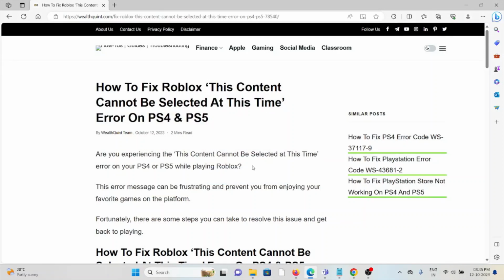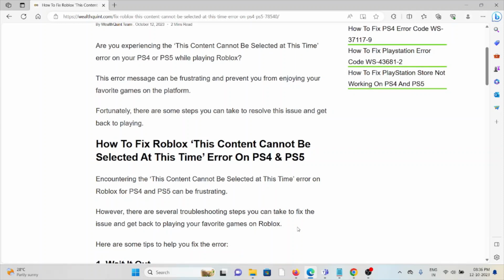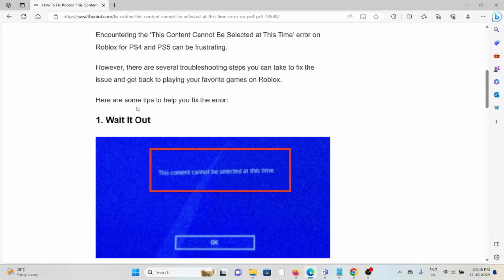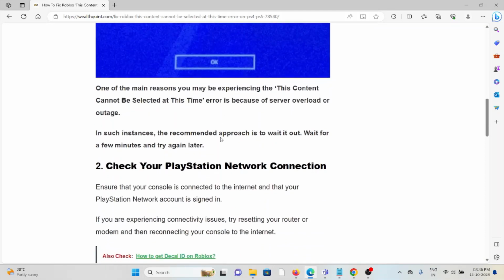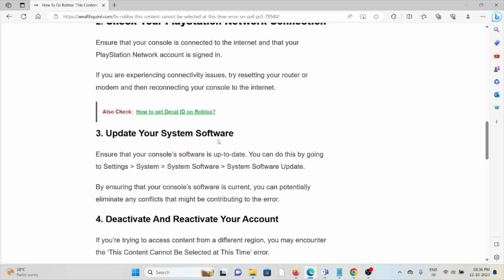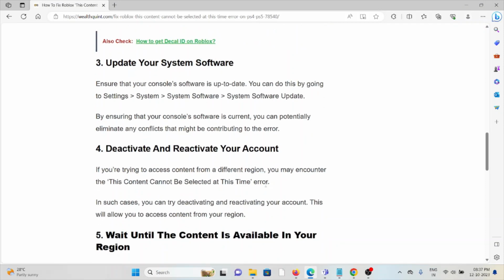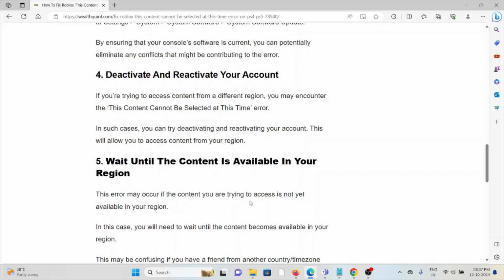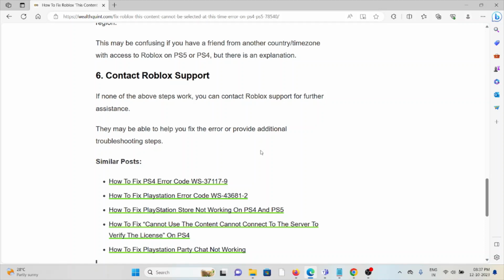How To Fix Roblox ‘This Content Cannot Be Selected At This Time’ Error On PS4 & PS5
Are you experiencing the ‘This Content Cannot Be Selected at This Time’ error on your PS4 or PS5 while playing Roblox?This error message can be frustrating and prevent you from enjoying your favorite games on the platform.Fortunately, there are some steps you can take to resolve this issue and get back to playing.

0:00 Introduction
0:37 Solution 1:Wait It Out
0:58 Solution 2:Check Your PlayStation Network Connection
1:16 Solution 3:Update Your System Software
1:34 Solution 4:Deactivate And Reactivate Your Account
1:51 Solution 5:Wait Until The Content Is Available In Your Region
2:10 Solution 6:Contact Roblox Support